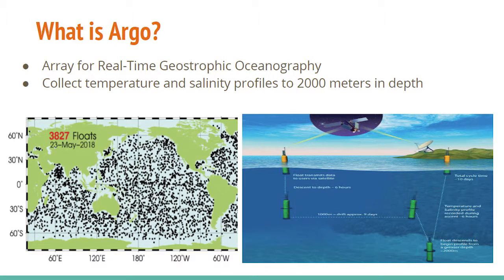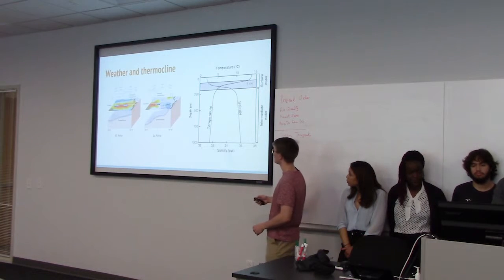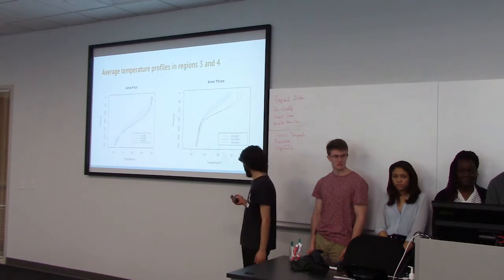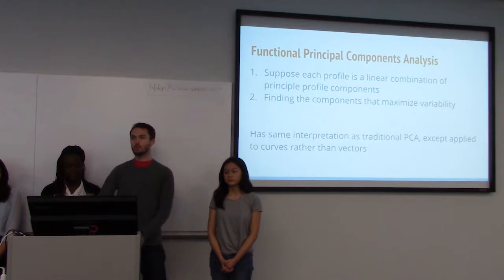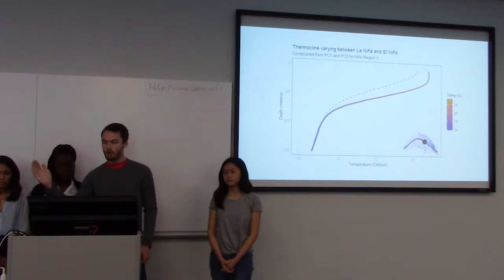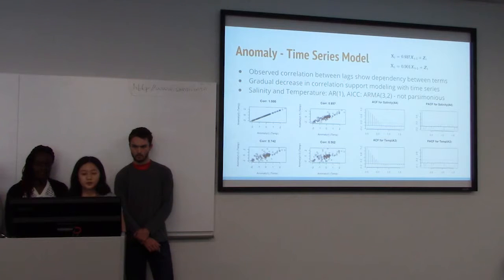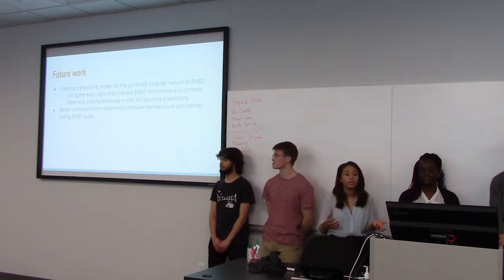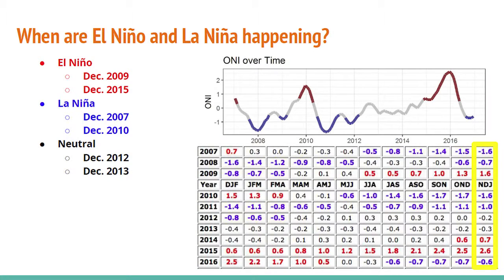25 May 2018, Undergraduate Modeling Workshop, Ocean Temperature Working Group Final Presentation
Title: Spatial statistics for reconstructing ocean temperature fields using Argo float data

Description: Argo floats measure ocean temperature and salinity in the upper 2000 meters on a global scale. Spatial statistics provides the tools for reconstructing the full temperature and salinity fields based on sparse point observations from the floats. The large size and complex spatio-temporal dependence structure of the Argo data set mean that state-of-the-art statistical techniques are needed for efficient reconstructions. The goal of this project is to learn to explore, visualize, model and spatially interpolate subsets of Argo data using R. The preliminary plan is to use the "fields" package and to see how far we can push the tools there when reconstructing regional ocean temperature fields.

Group Members: Ahmet Hatip, Alex Hayes, Alexa Maxwell, Joseph Struzeski, Ingrid Tchkaoua, Wenbo Wang